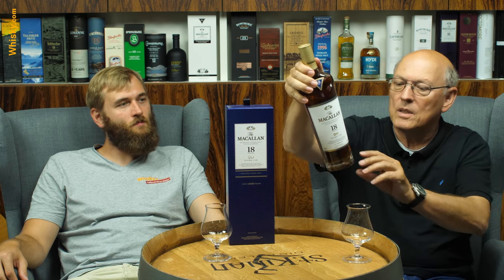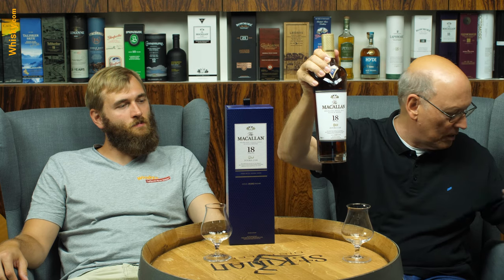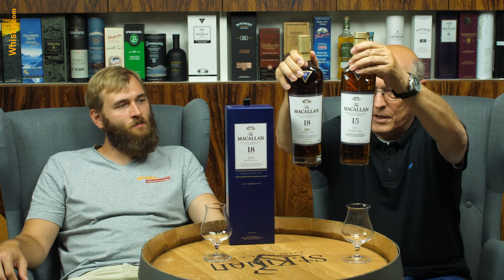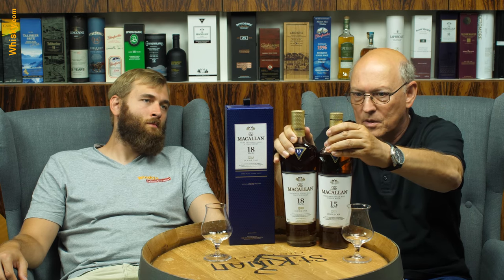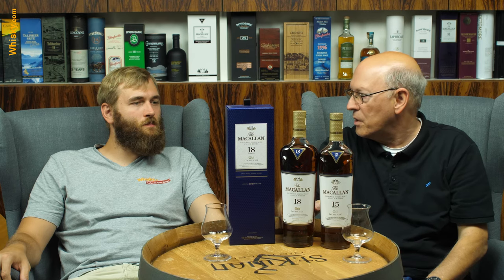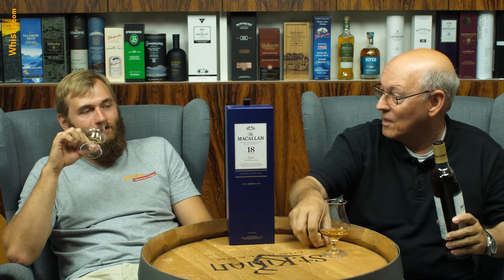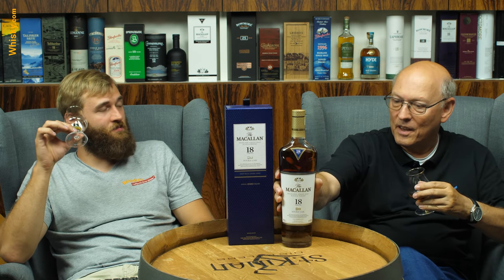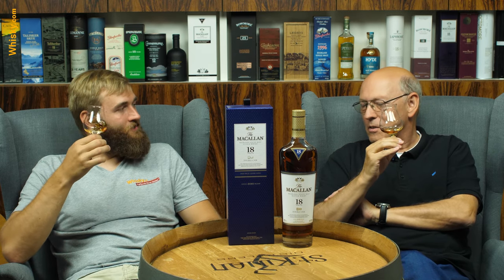Macallan Double Cask 18 Years 2020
Nosing 07:00
Whisky.com reviews the Macallan Double Cask 18 Years 2020. This Macallan stands for the typical combination of oak and spirit for which the distillery has been known since it was founded in 1824.